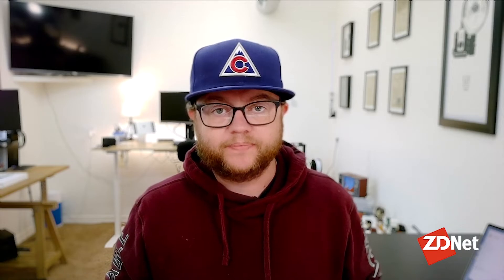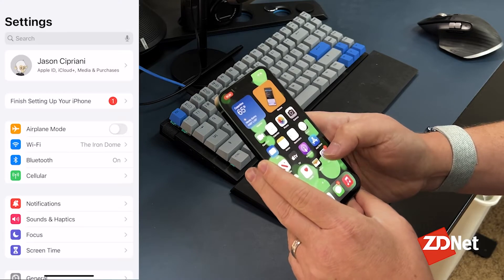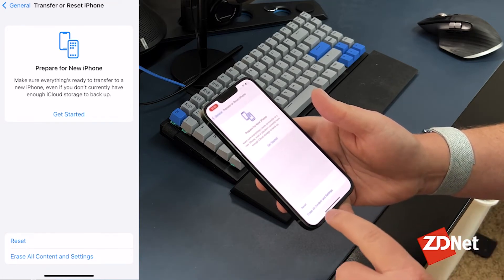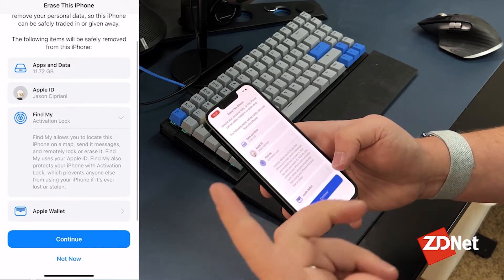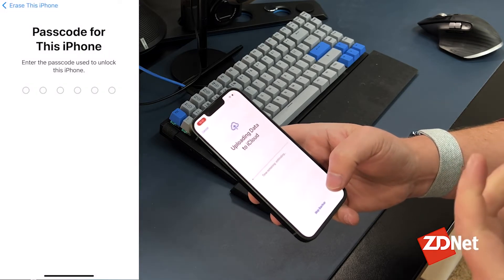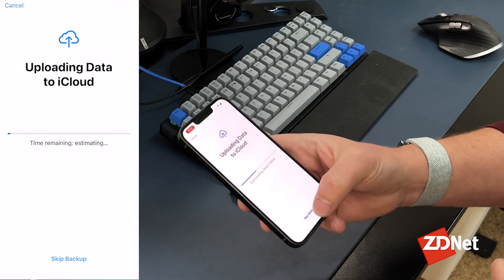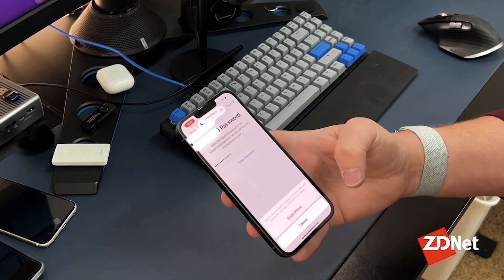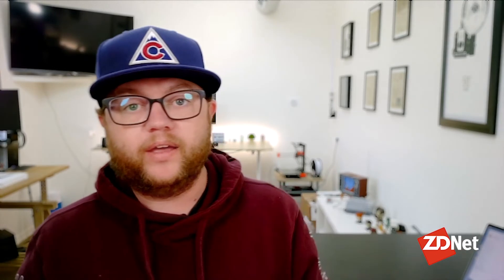How to factory reset your iPhone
Wiping all the data off your old iPhone before you get rid of it is a key step you don’t want to skip.

⏰ Timestamps:
0:43 - Why it's important to factory reset your iPhone
1:40 - How to factory reset your iPhone

📕 Read more - How to factory reset your iPhone before selling or trading-it in